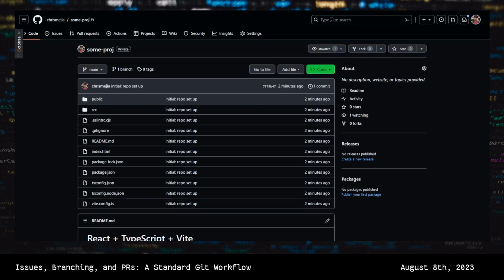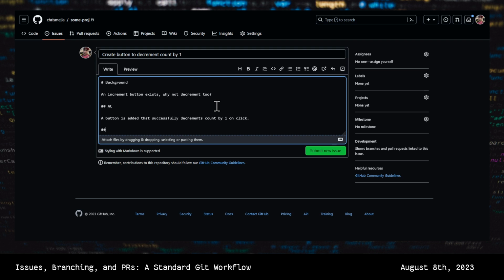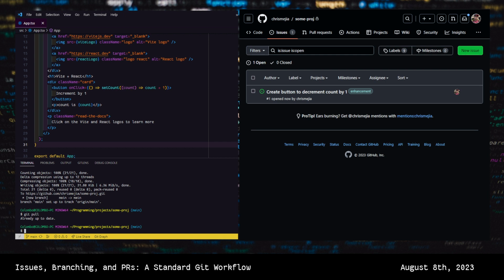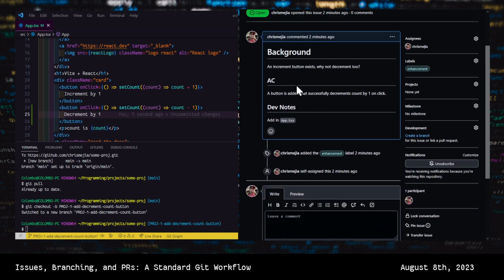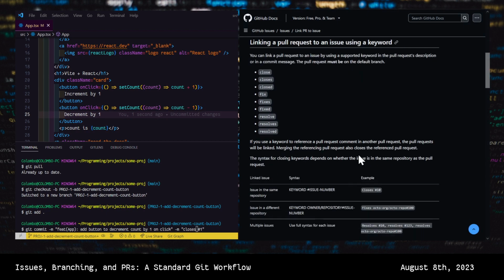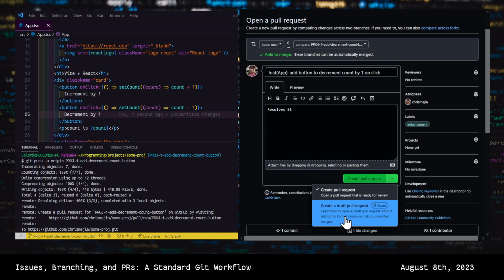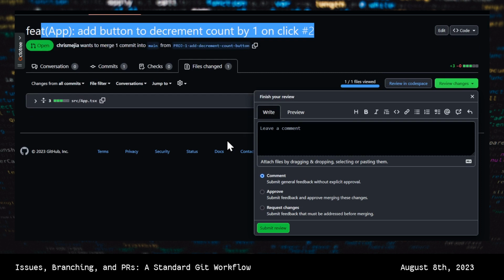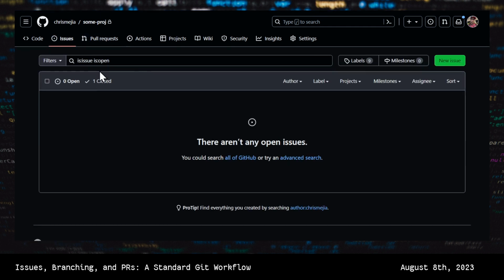Issues, Branching, and PRs: A Git Workflow